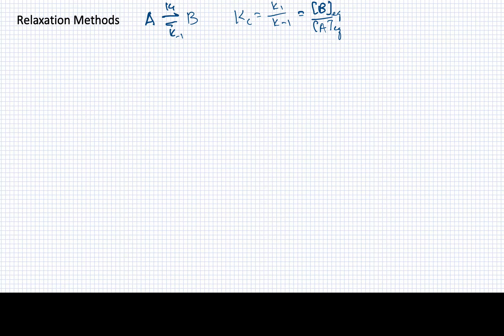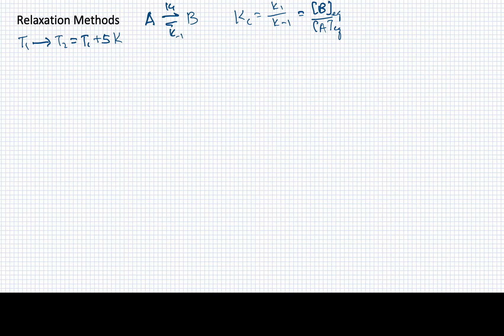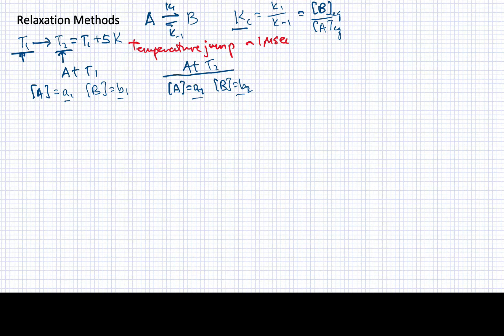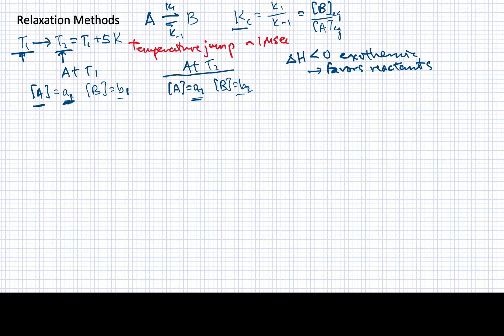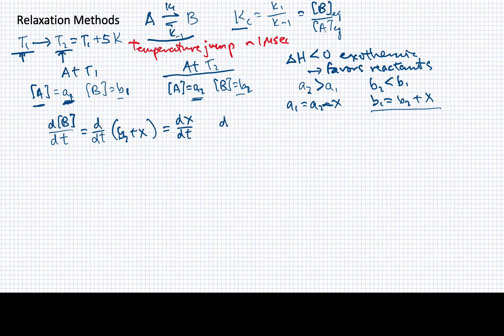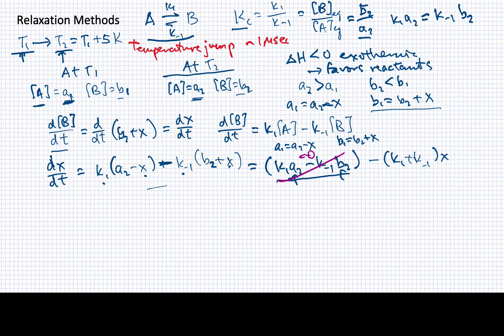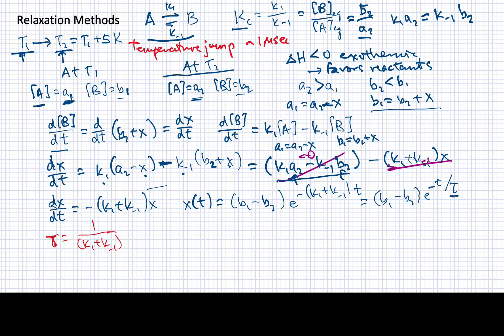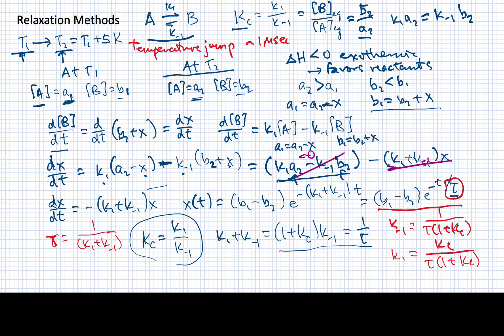Lesson 7C Relaxation Methods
The use of relaxation methods to determine rate constants for fast reversible reactions is outlined.